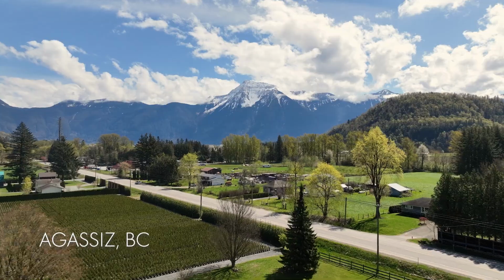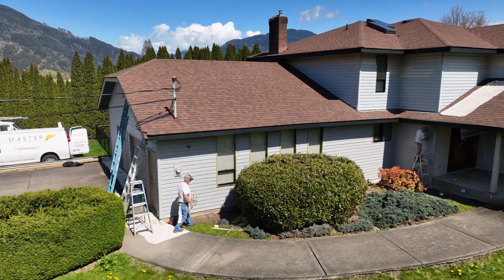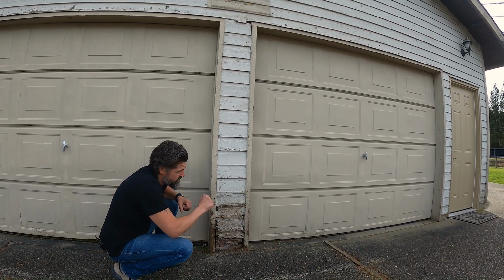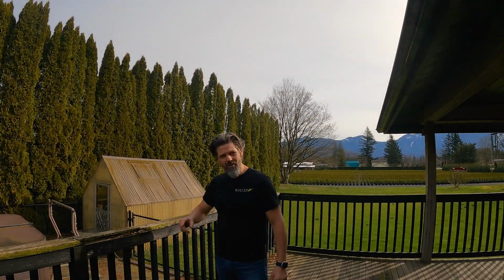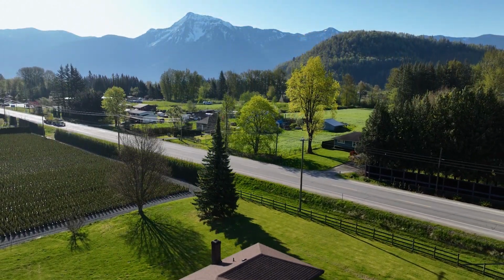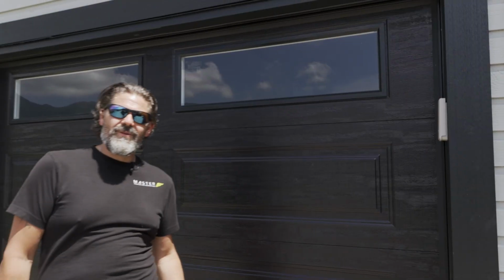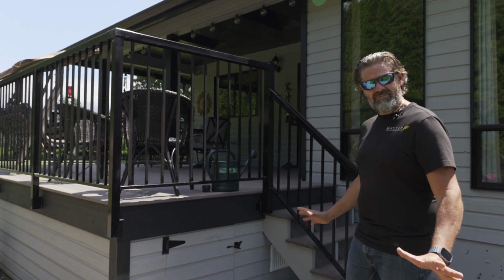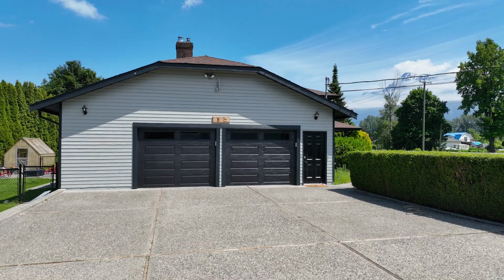Agassiz - Exterior Renovation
Join us as Dave Waldner from Master Painting and Renovations takes us through an incredible exterior renovation project in Agassiz, British Columbia! Watch as we transform a dated home into a stunning modern masterpiece, focusing on improving curb appeal and quality craftsmanship.

From power washing and repairing rotten damage to replacing garage doors and demolishing the old deck, this project covers it all. Over six weeks, our team meticulously cleans, repairs, and revitalizes every detail, ensuring cleanliness and top-notch quality every step of the way. Discover how we utilize premium materials like Trex Cardinal composite decking, deluxe diamond paint, and insulated garage doors to create a lasting, beautiful finish.

See the before and after of this amazing renovation, and get inspired for your own home projects!